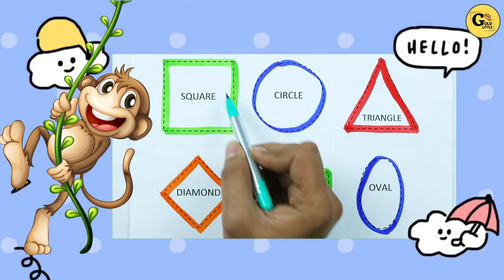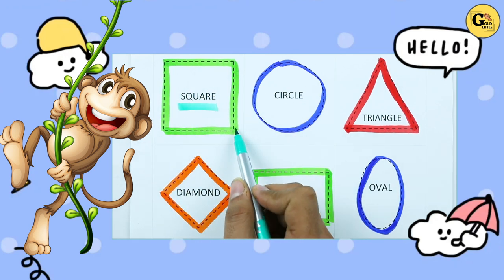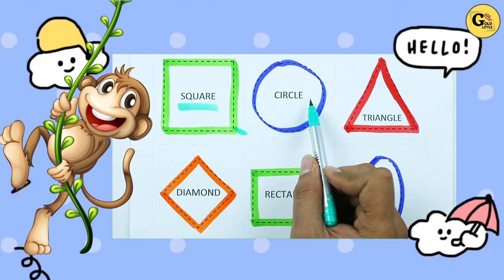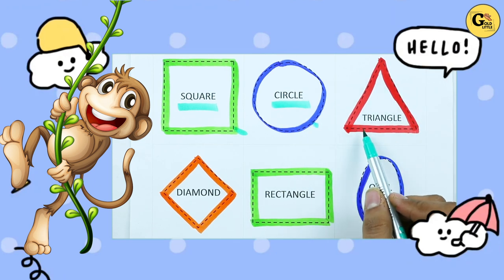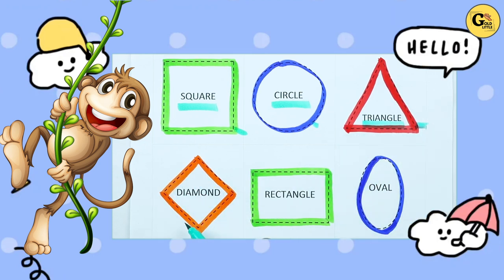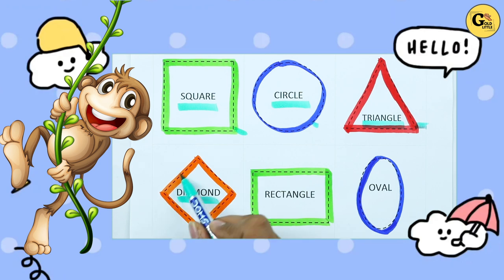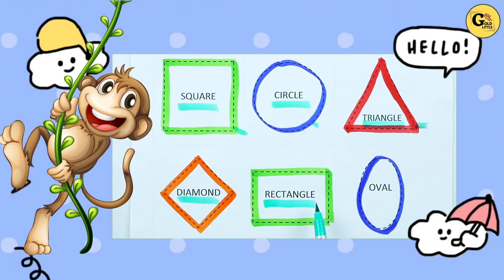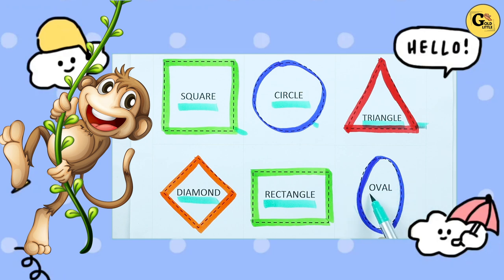Teach geometry of preschool kids | Shapes names learn